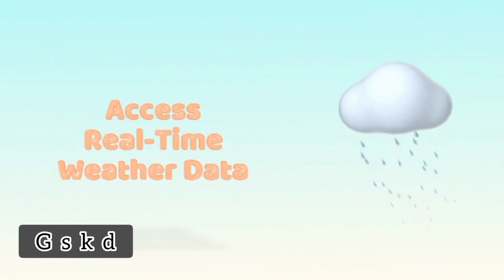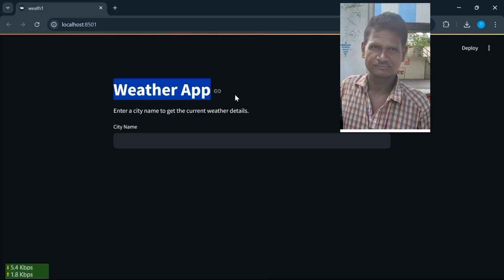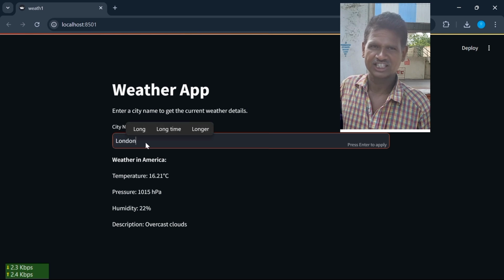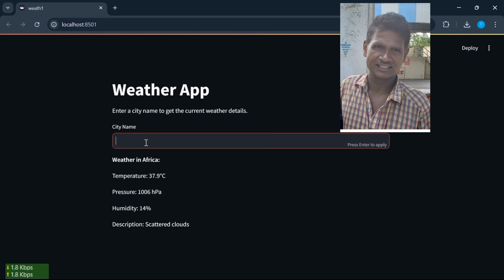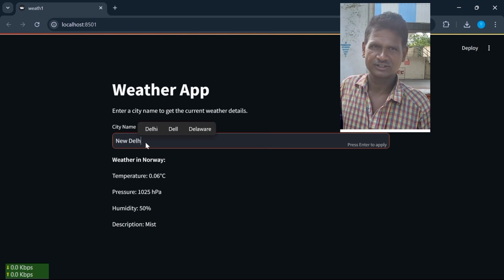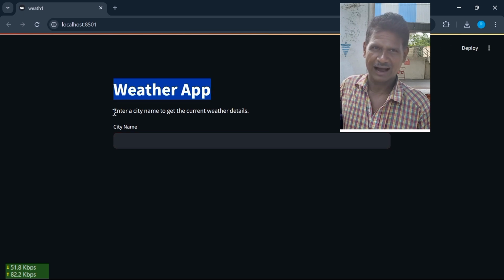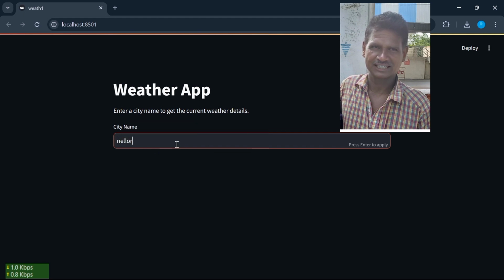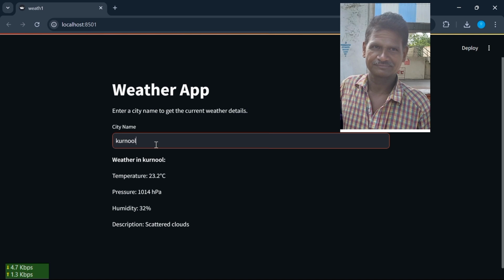Weather App with Streamlit and OpenWeatherMap API | Python Tutorial by Rasool